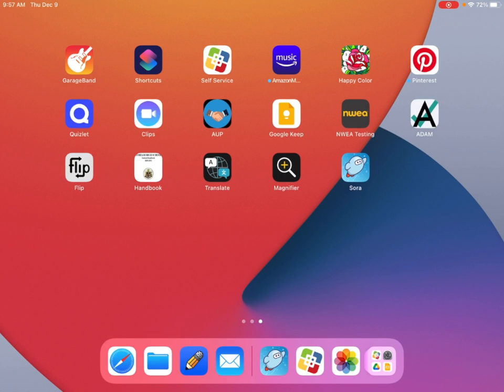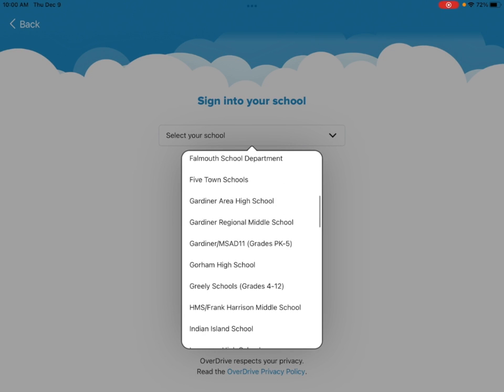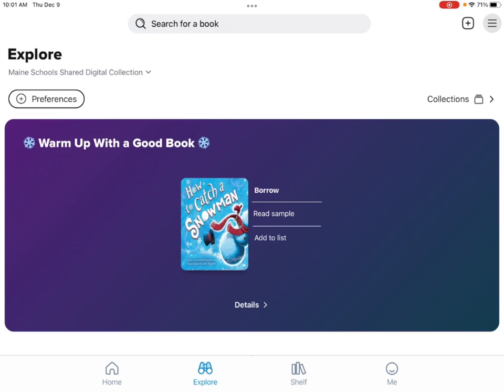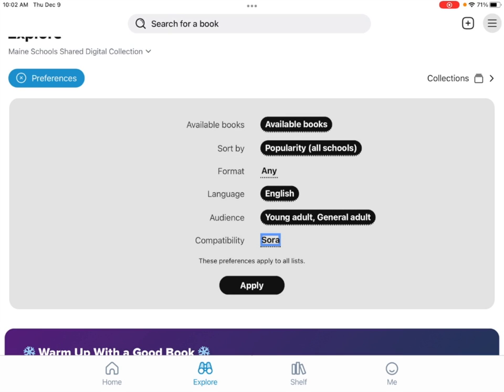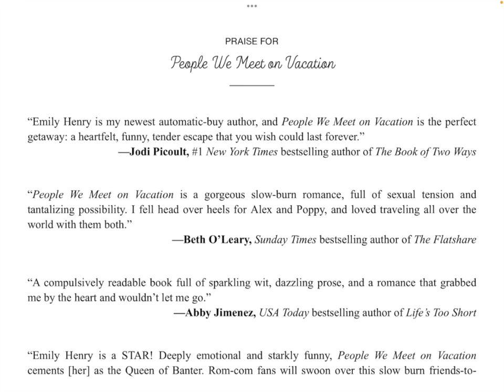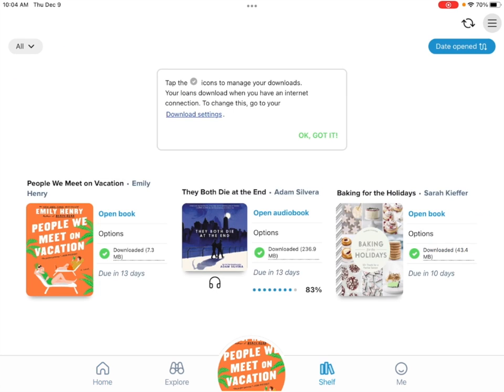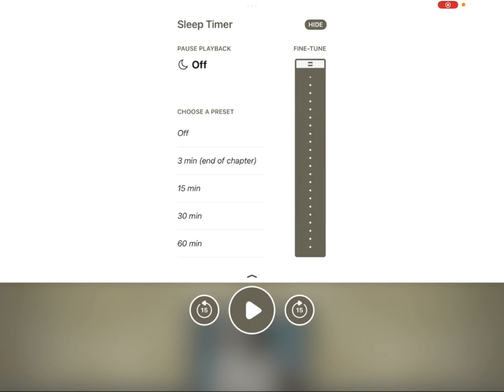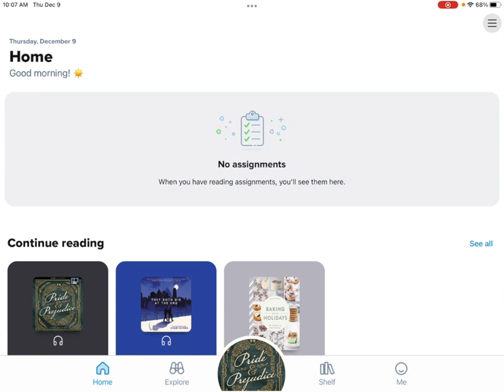How to Use Sora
from the GHS Library